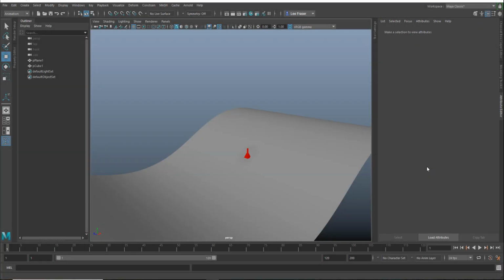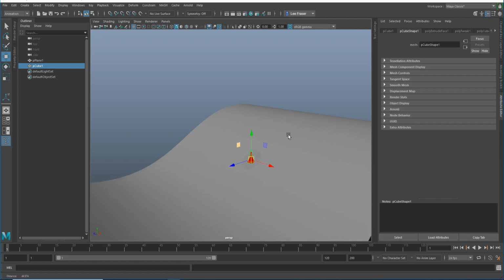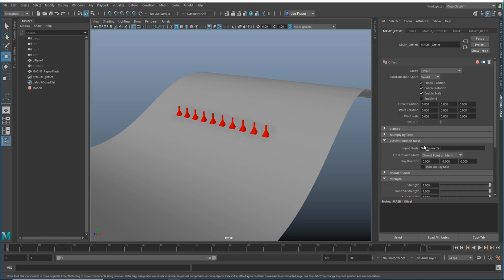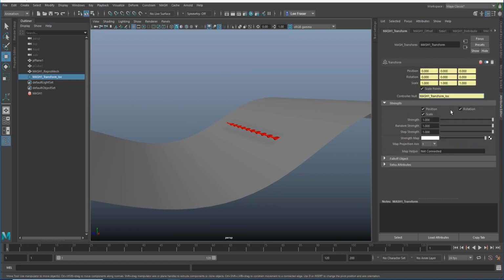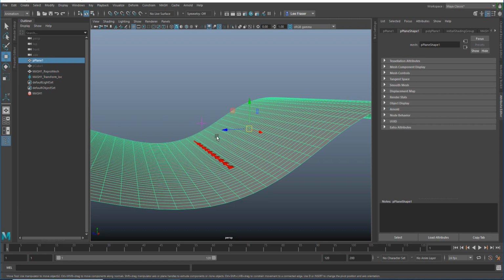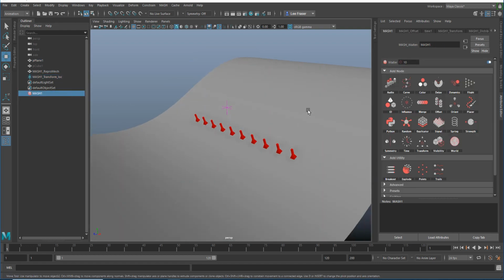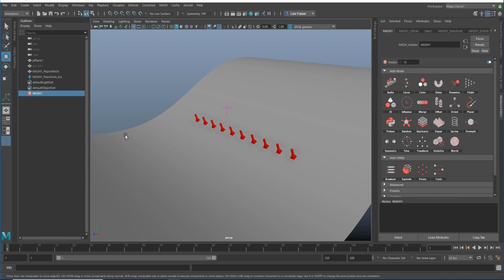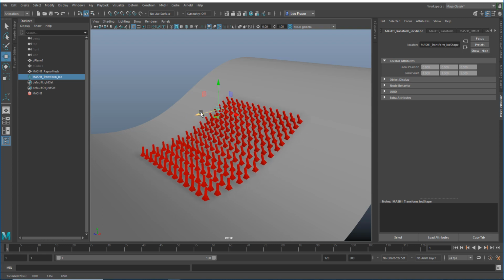A better way to slide things on a surface using Maya 2018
The raycast option for the offset node in MASH is a better way of attaching and sliding a bunch of objects on a surface.  This was added in Maya 2018.